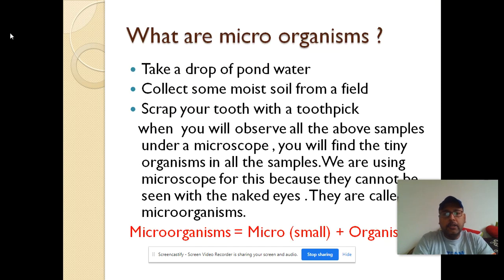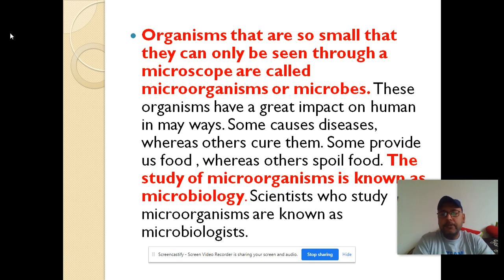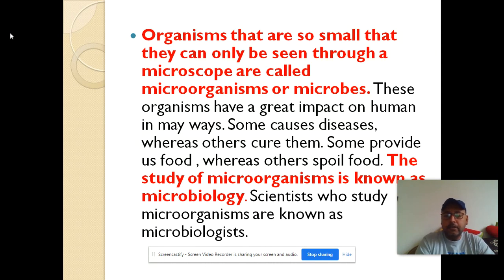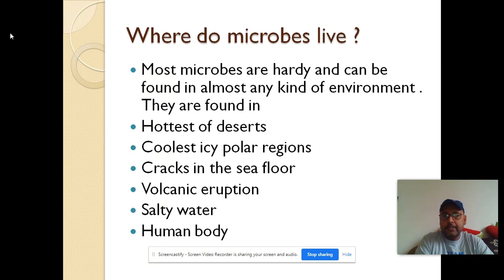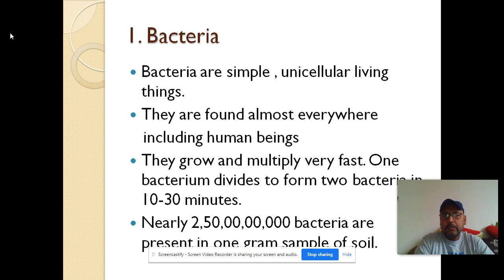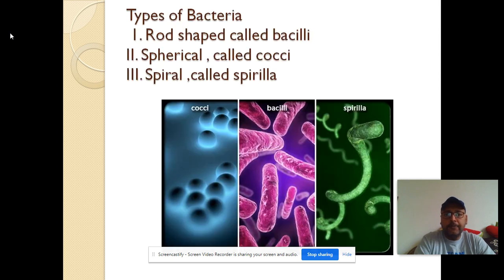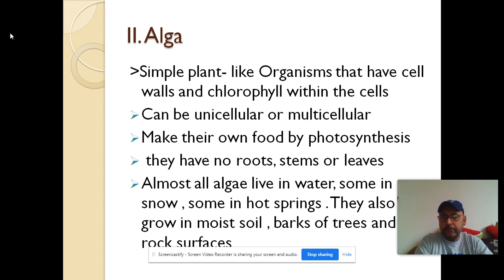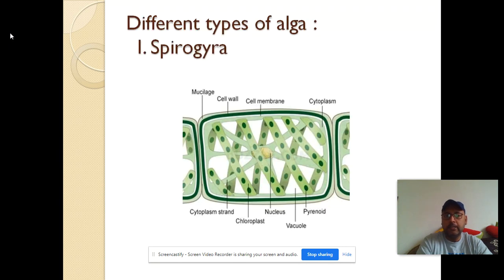Untitled: Apr 14, 2020 9:24 AM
introduction of microbes for class 8